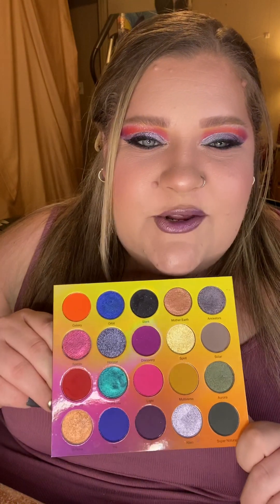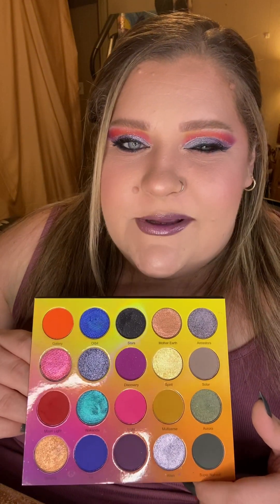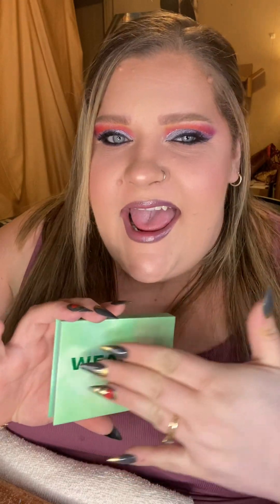Brand Spotlight: Couoloured Raine Cosmetics😍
Coloured Rain is quickly becoming a go-to brand for me mahmas! Their quality is truly exceptional and the color stories are fun and exciting! I cannot wait to see what they do next! Love ya most XOXO 💜💜

List of Products Mentioned:
Paint Base (white)
Queen Bee 6 pan palette
Secret Garden 6 pan palette
Wealthy Chic 6 pan palette
Thunder 12 pan palette
Ocean Glow lip veil
Blackberry Matte liquid lipstick
Jade matte liquid lipstick
Honey Mustard matte liquid lipstick
Ivy matte liquid lipstick
Blueprint lip gloss